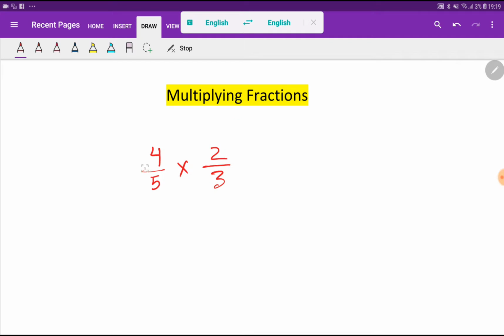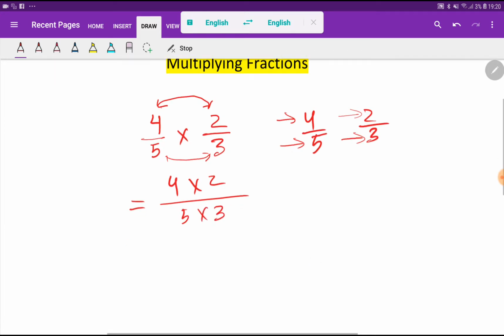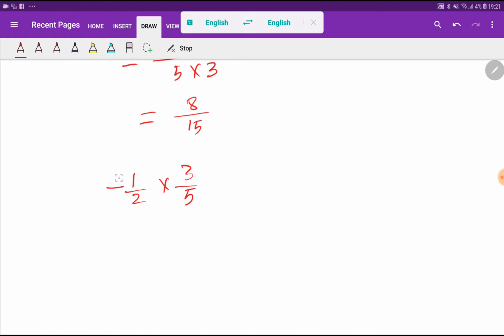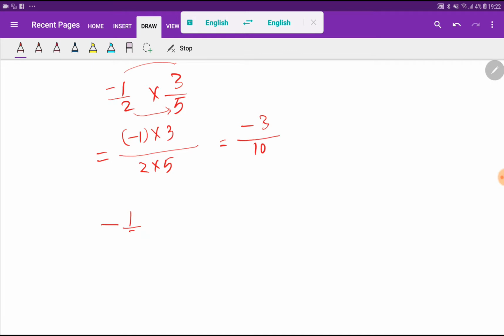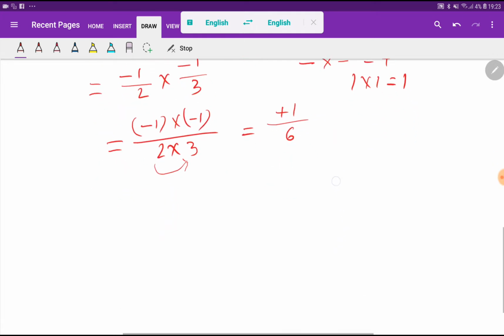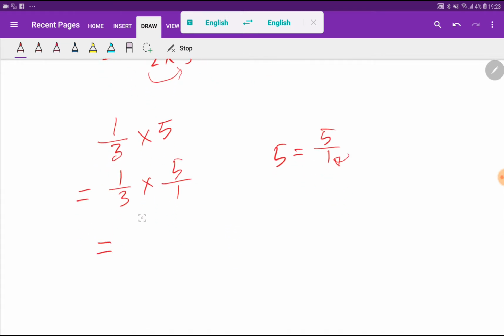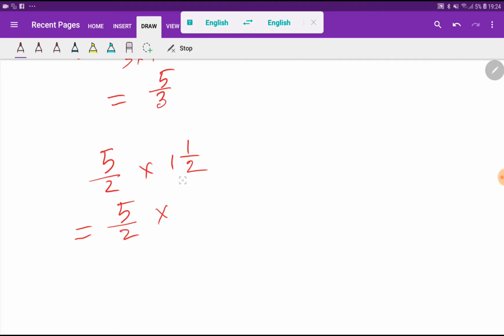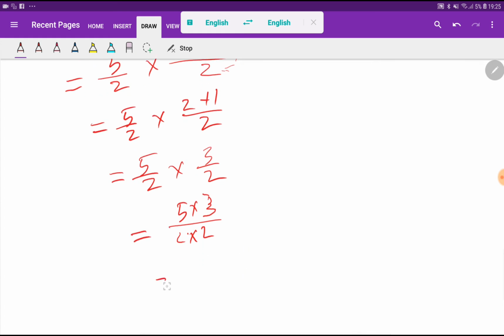Multiplying Fractions||How to Multiply Fractions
Multiplying Fractions:How to Multiply Fractions||multiplying fractions with mixed numbers||multiplying fractions with whole numbers

This guide will show you how to multiply fractions. To multiply fractions, you need to multiply the numerators and denominators.

How tomultiplyfractions